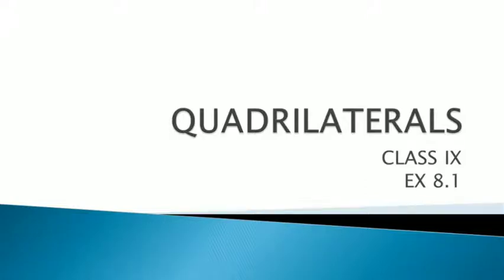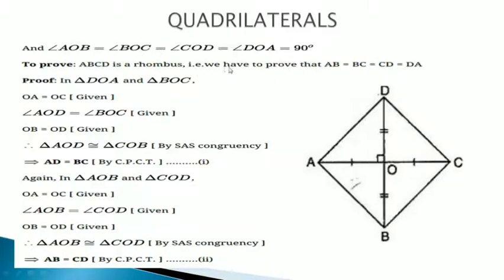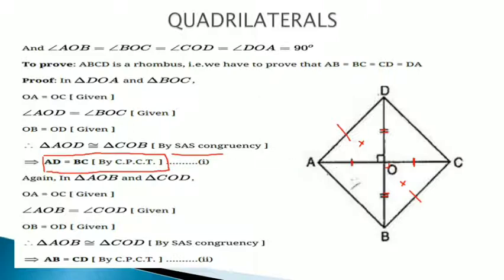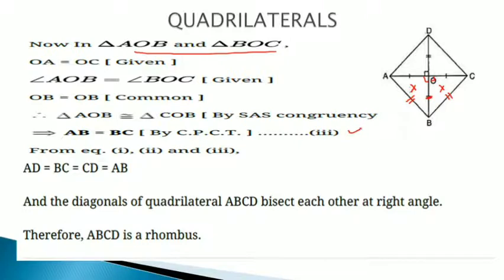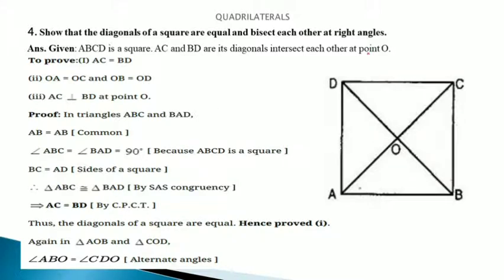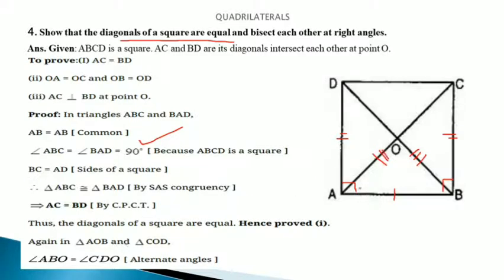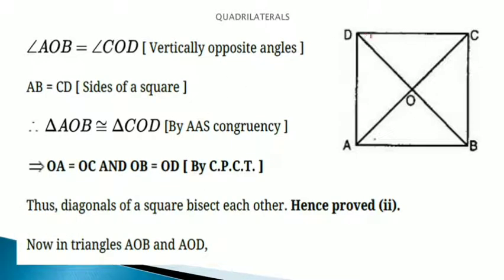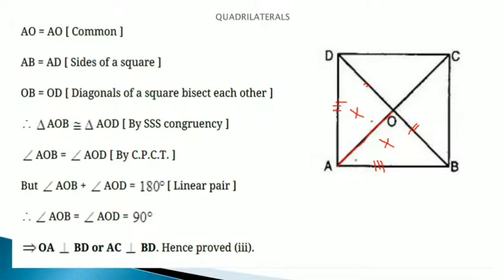Quadrilaterals, Class IX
Ex 8.1(Q3 and 4) by Govind Pandey (gpd)